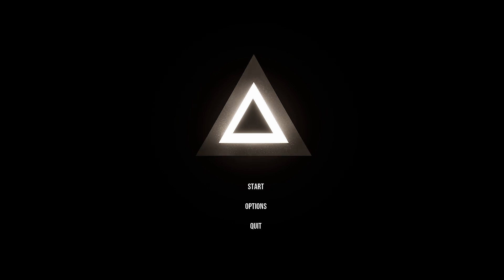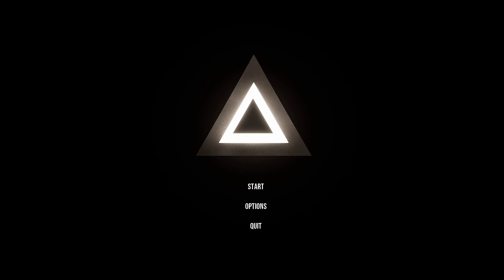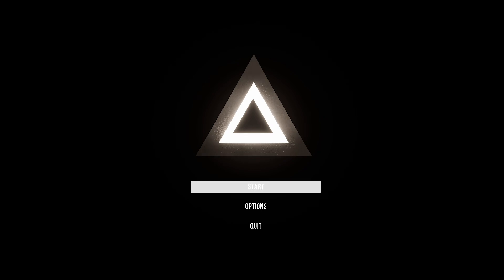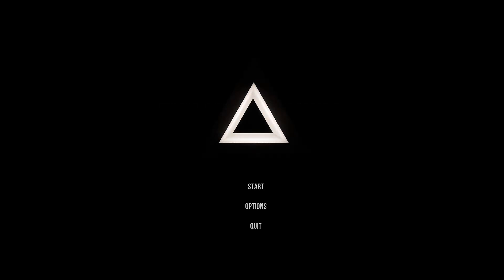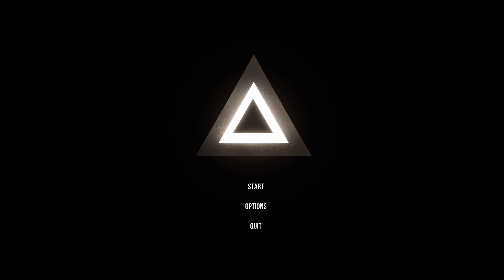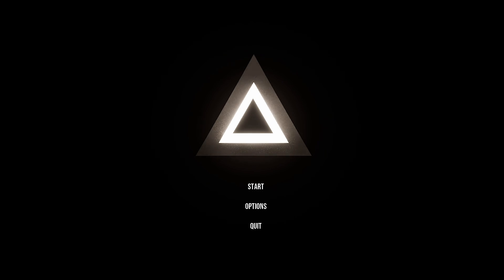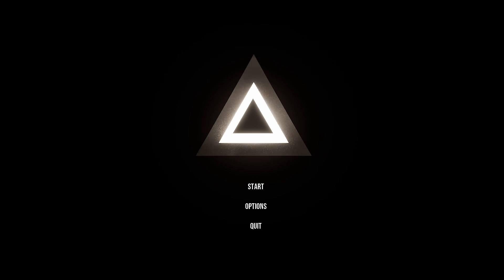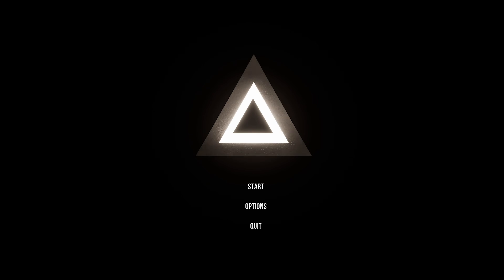Pyramid- I love surreal dream games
Today's broadcast is featuring Pyramid:
A secret project to uncover the layers of the dream realm are declassified and it goes deeper then anyone would of expected. Regular lucid dreams are just the surface layers of the dream realm while in the deeper layers connect into a shared reality with the deepest layer though to have a pyramid-like objest that connect everything. No researches have seen the pyramid but it is hypothesized and the reasons as to why it exists are even more mysterious...